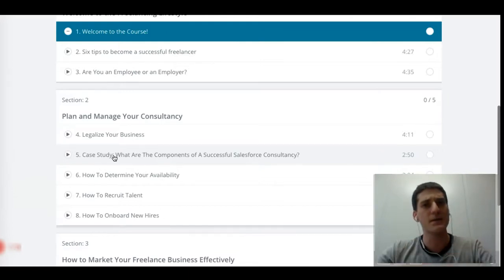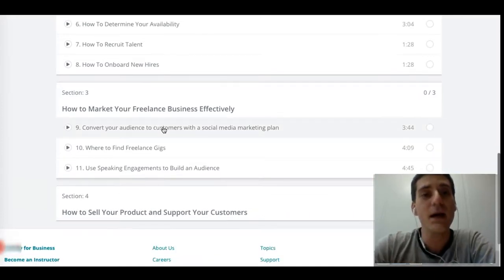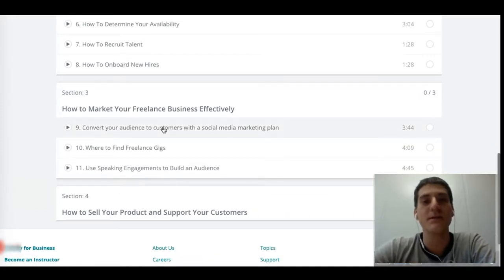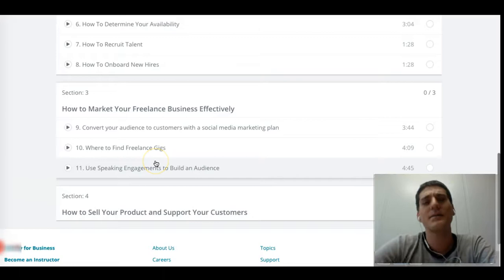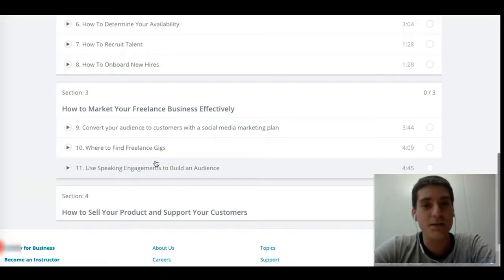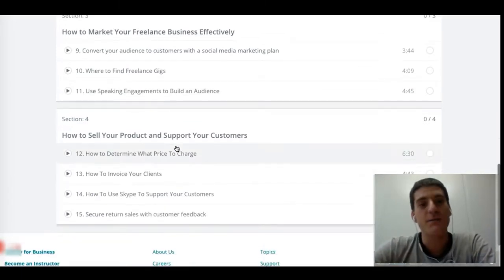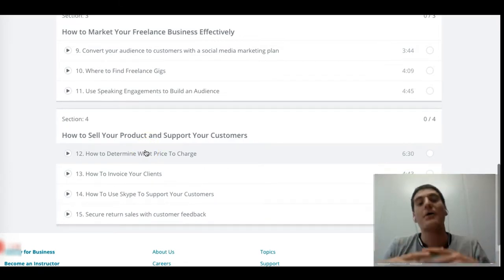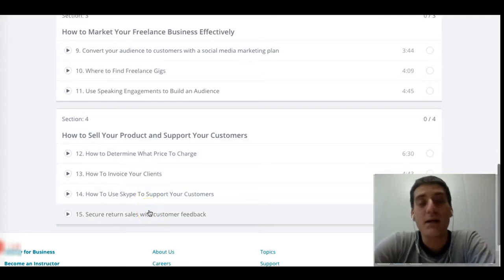How To Build A Successful Freelance Consulting Business Online Course: Lecture 1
This video is from the course How To Build A Successful Freelance Consulting Business.